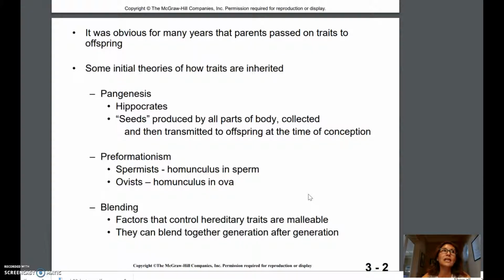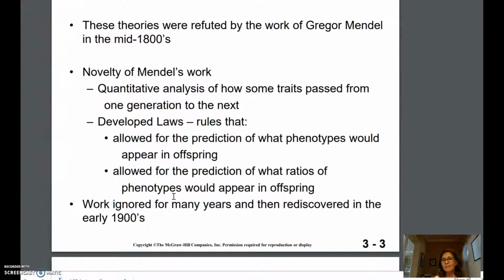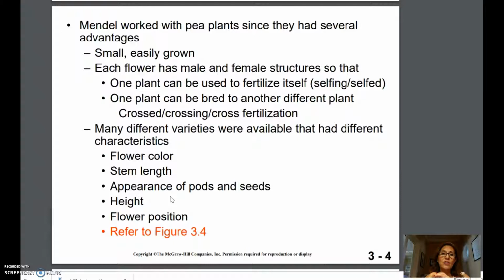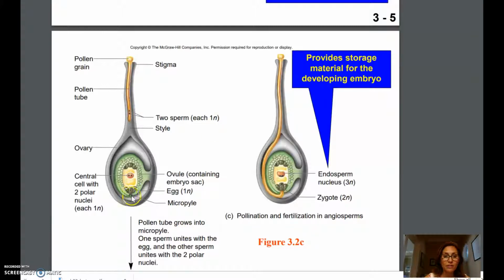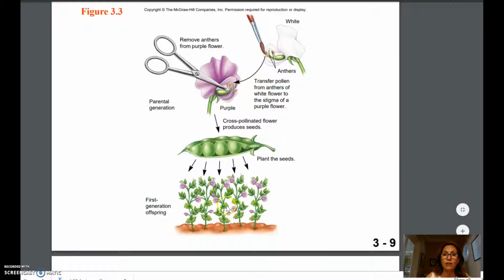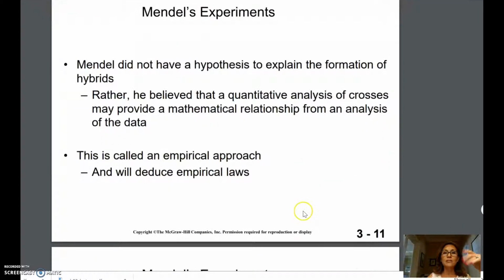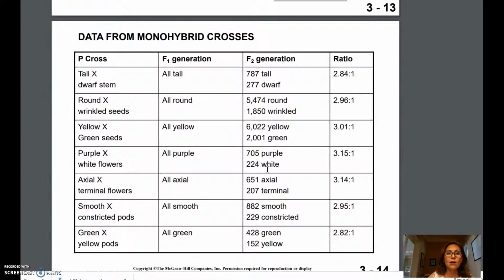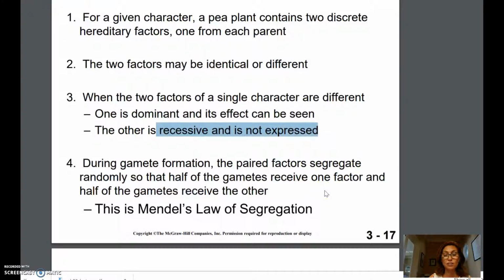Chapter 3 lecture Pt. 1